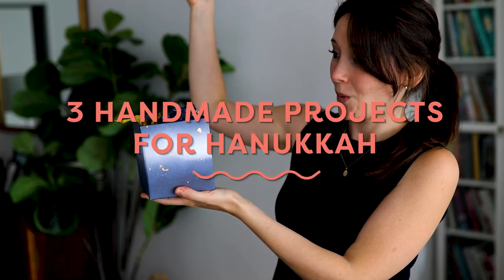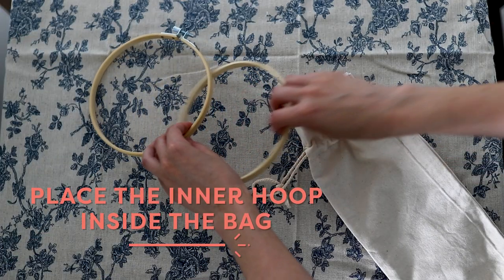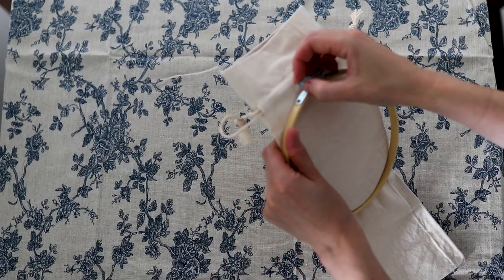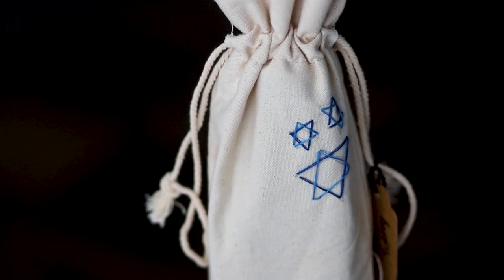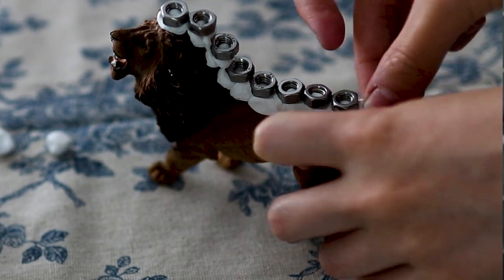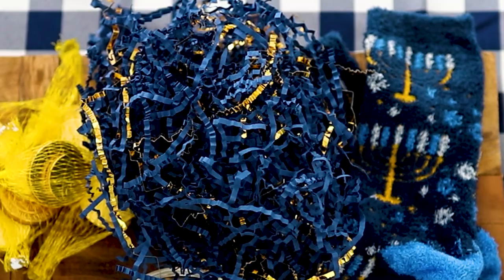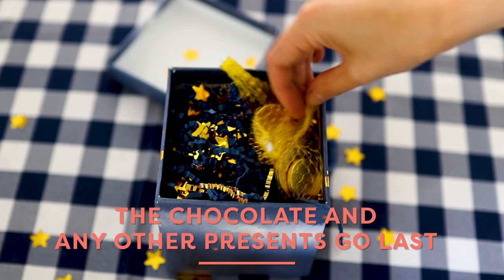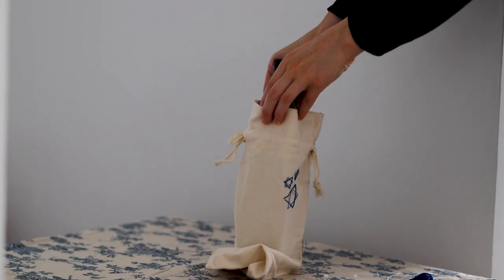3 Hanukkah DIYs to Make At Home | DIY Hanukkah Gifts & Decor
Rebekah Lowin walks us through three cute and easy DIYs to make for Hanukkah this year. With a thoughtful embroidered olive oil bag, a surprise gift box and a gilded menorah, these are all great DIYs to make with the family and gift to your loved ones.

You can find Rebekah on Instagram @rebekahlowin